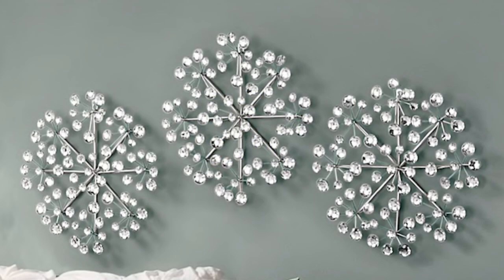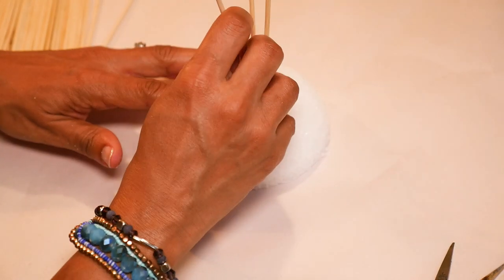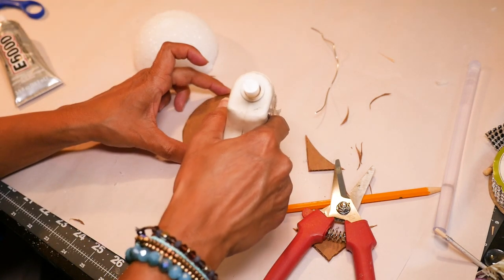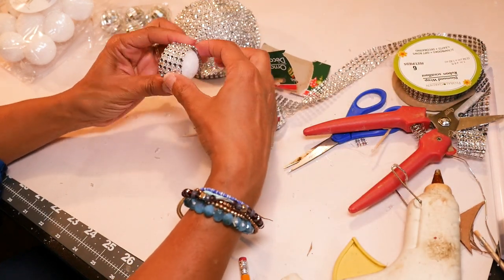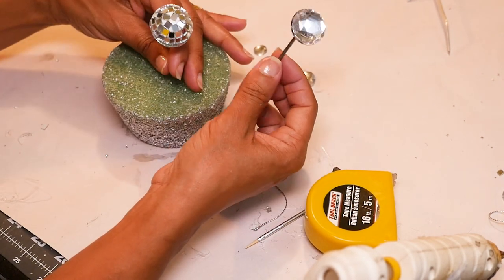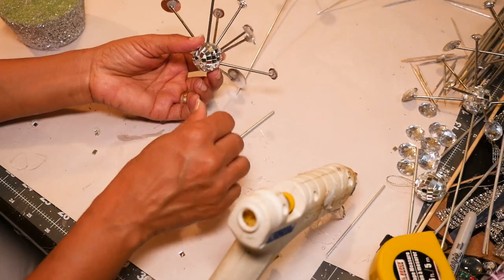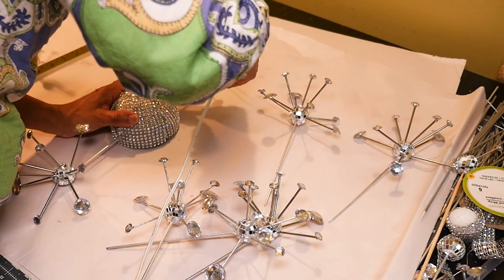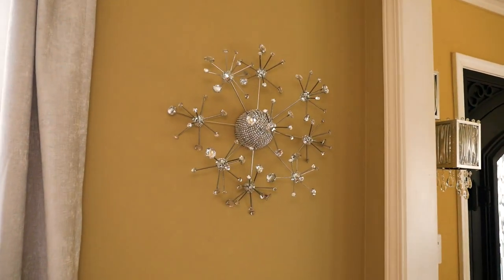DIY - Sparkle Wall Cluster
I'm recreating the a glam, sparkly piece you'll be proud to hang on your wall!